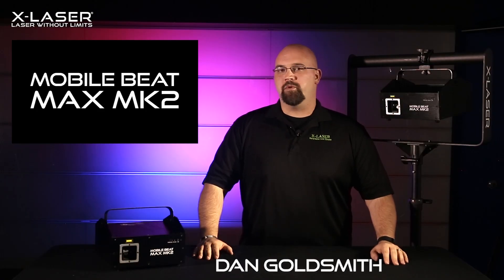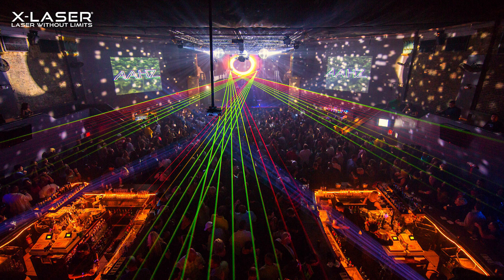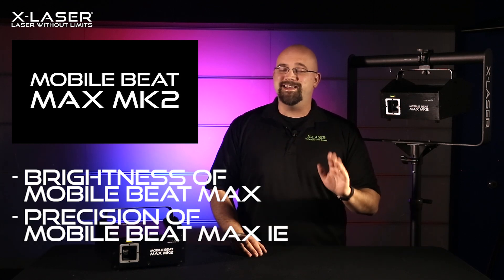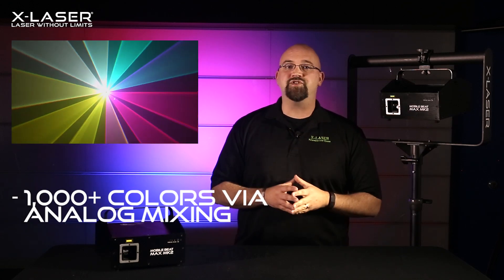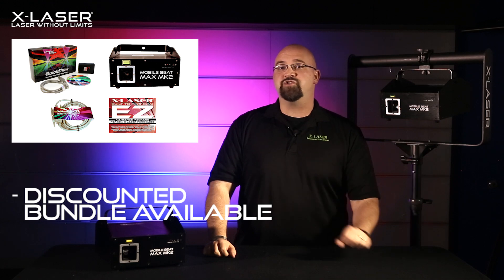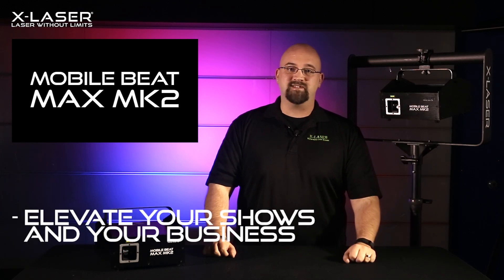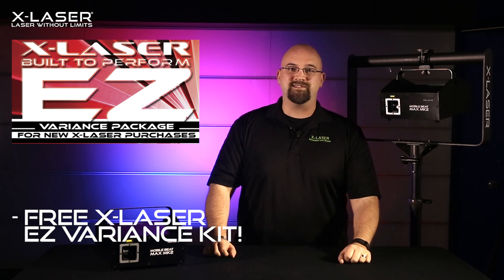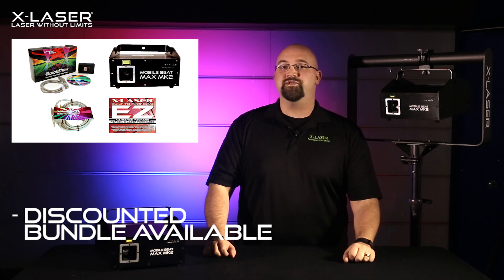X-Laser Mobile Beat MAX MK2 - Official debut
New to the hugely popular line of X-Laser's Mobile Beat projectors, the Mobile Beat MAX MK2 continues the evolution of our entry-level RGB and ILDA-compatible laser. The Mobile Beat MAX MK2 incorporates the best features and hardware from previous Mobile Beat lasers, by offering the brightness of the Mobile Beat MAX and the graphical precision of the Mobile Beat MAX IE. You don't need to choose between brightness and graphical precision anymore, because with 1W of brightness and 25K scanners, the MAX MK2 produces full-color crowd-wowing aerial beam effects and sharp animations in huge sizes (up to 30'x30') even in large event spaces.